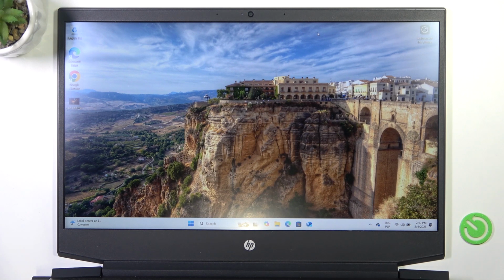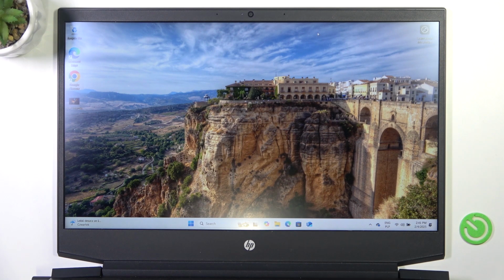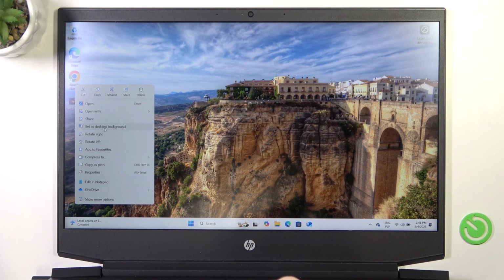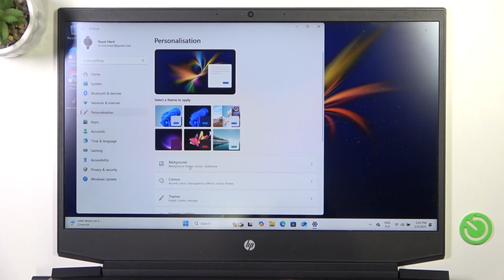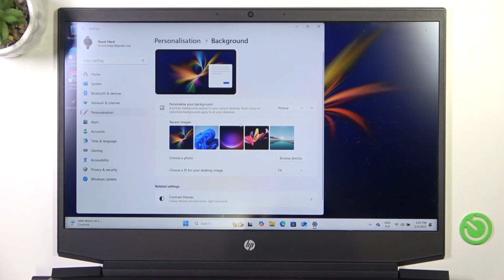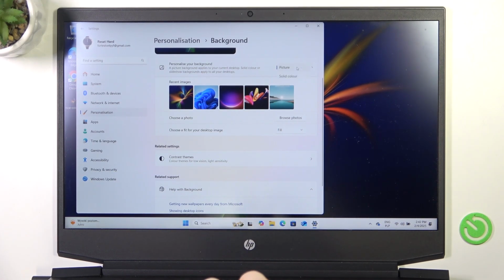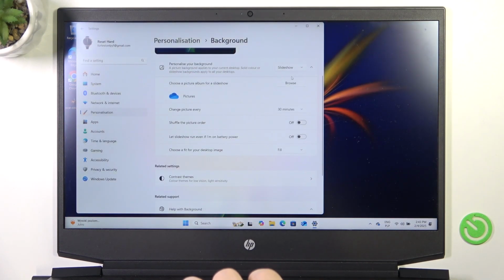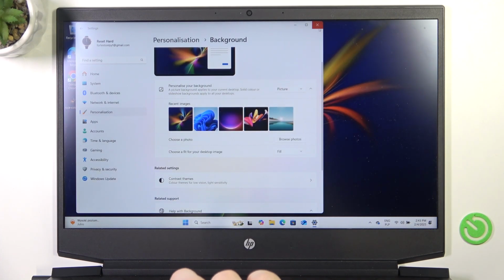How to Change Wallpapers on HP PAVILION Gaming 15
In this video, we demonstrate how to customize wallpapers on the HP Pavilion Gaming 15 to create a unique desktop experience. Follow our step-by-step guide to select, download, and apply new backgrounds that reflect your style. Learn how to navigate your settings and effortlessly update your wallpaper for a personalized look on your device.

How to customize wallpapers on HP Pavilion Gaming 15? How do I change my HP Pavilion Gaming 15 background? What are the steps to personalize wallpaper on HP Pavilion Gaming 15?